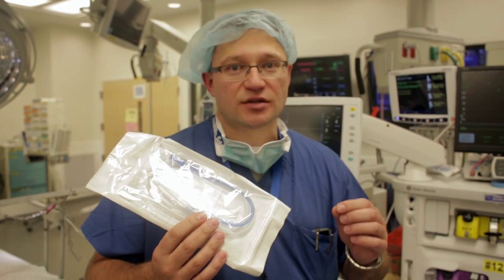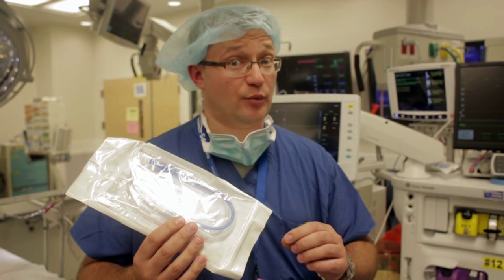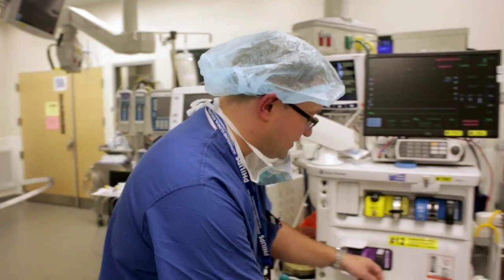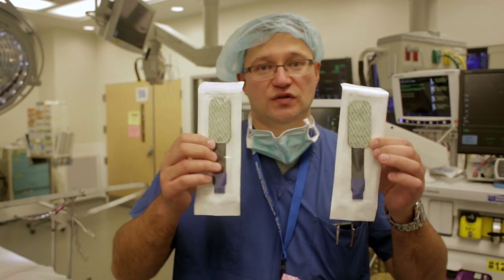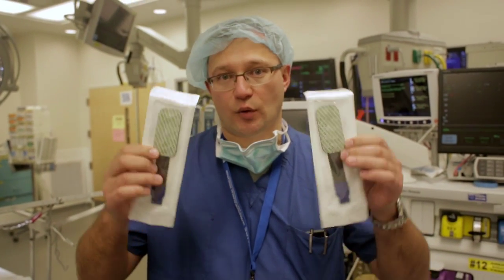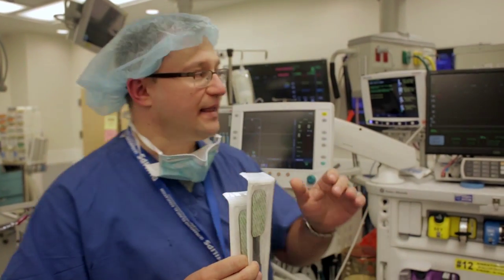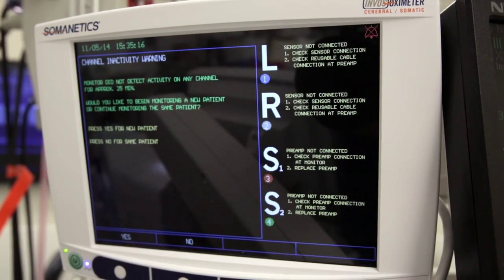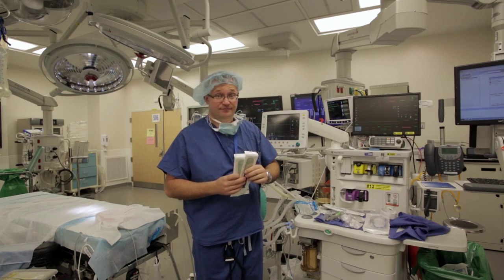SequenceForYoutube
Johns Hopkins Cardiac Anesthesiology Division video on how to set up the Johns Hopkins Cardiac operating rooms.